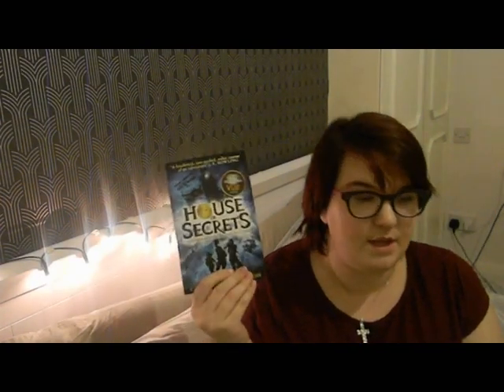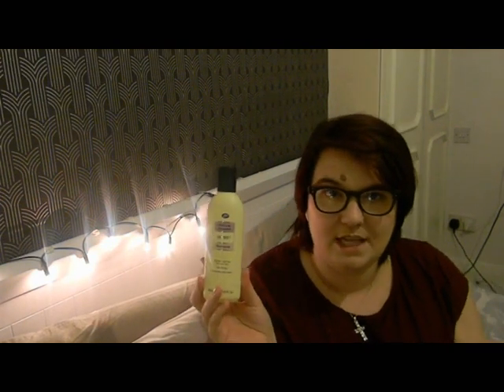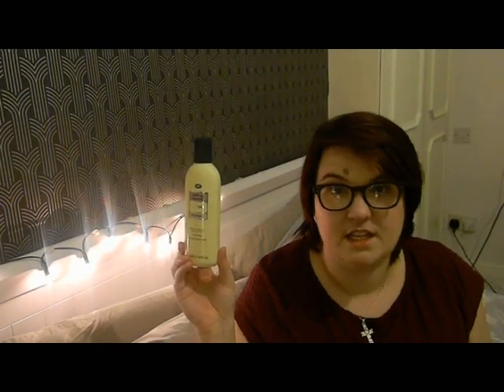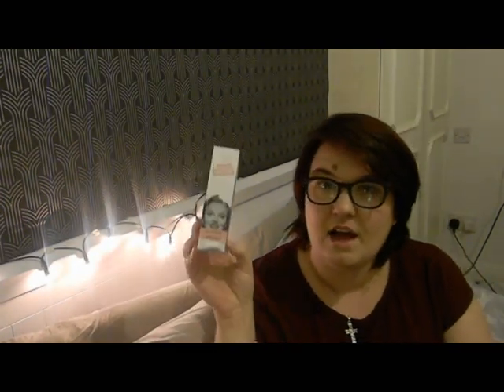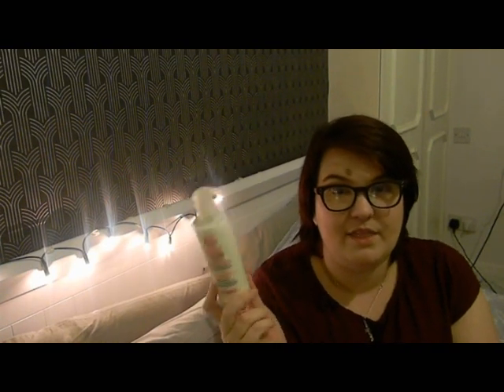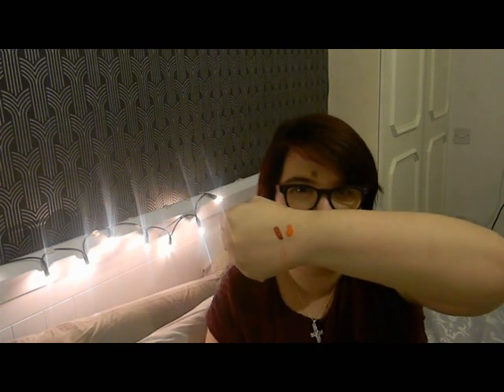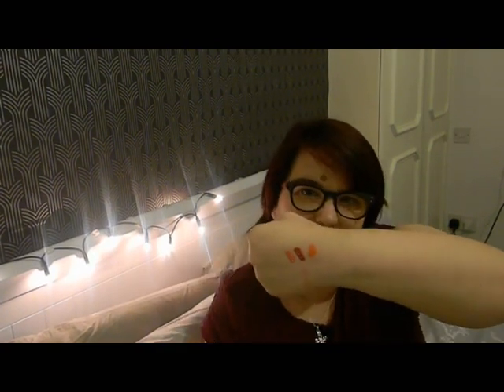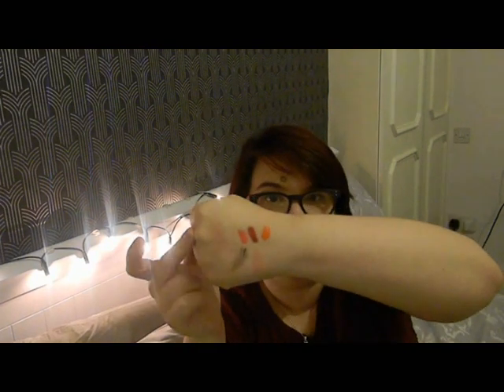York Haul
I went to York with Emily and picked up some new beauty products.

Unfortunately Emily has deleted the video review of the Philosophy gift set :( Also, the L'Oreal L'extraordinaire liquid lipsticks remind me of the YSL Glossy Stains.